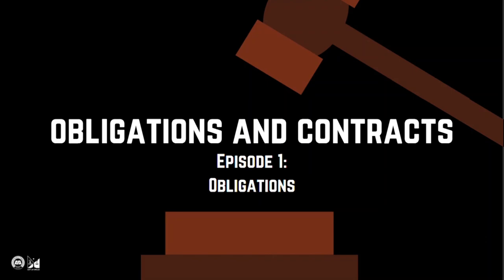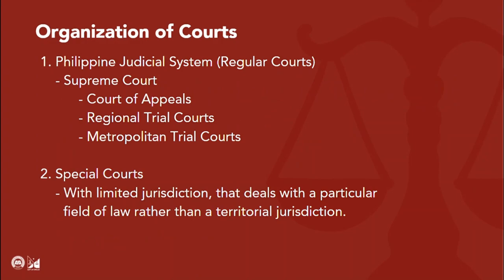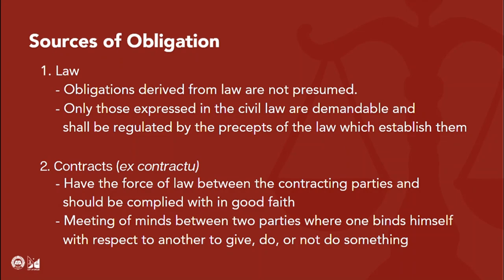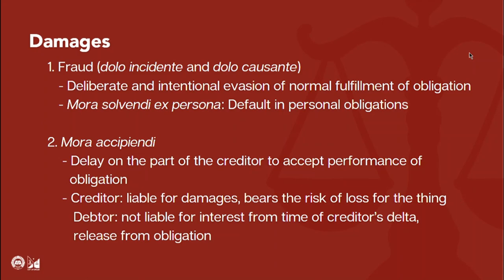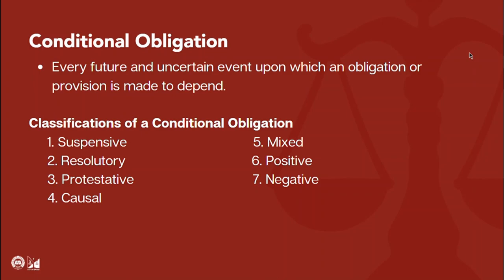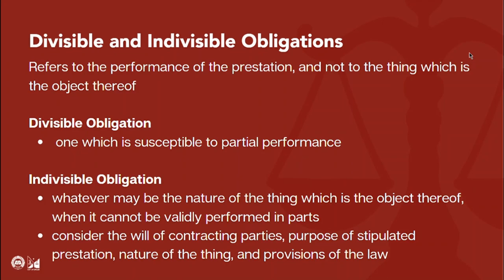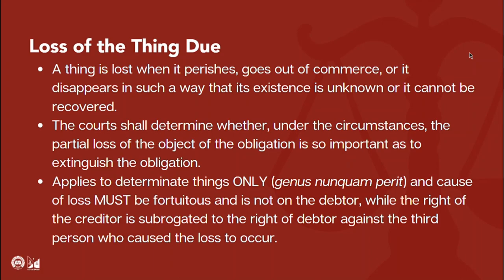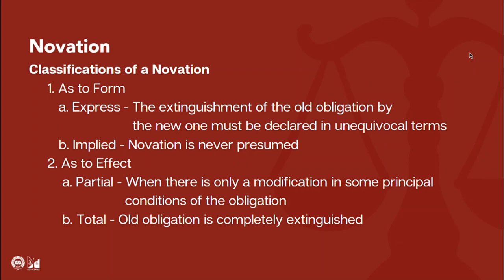COBLAW1: EPISODE 1: Obligations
This video tackles the first episode of the course Obligations and Contracts (COBLAW1), entitled Obligations. All information gathered for this video was derived from Mr. Hector S. De Leon’s book-- The Law on Obligations and Contracts 2014. Included are the four chapters being obligations, general provisions, the nature and effects of obligations, and the extinguishment of obligations.